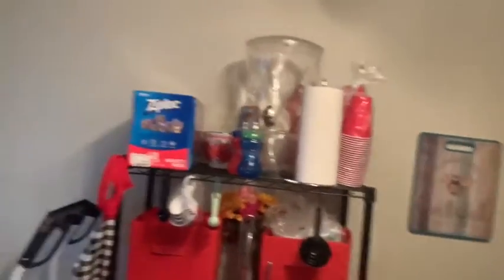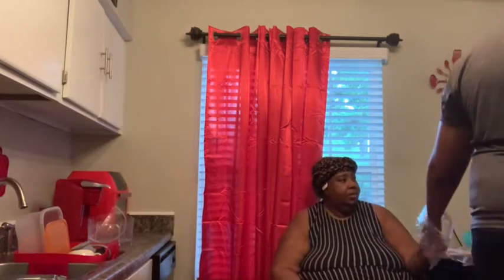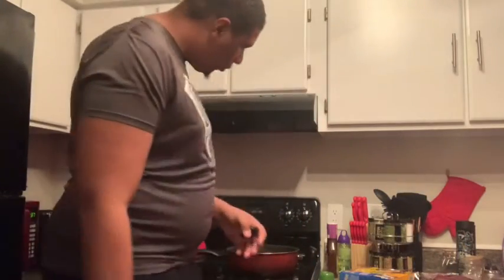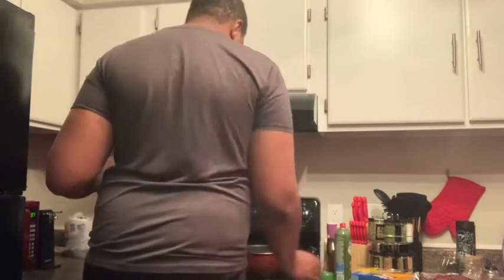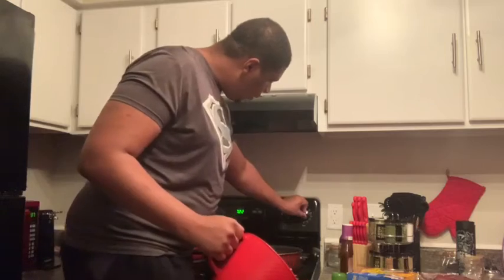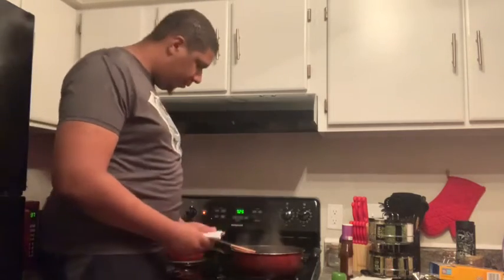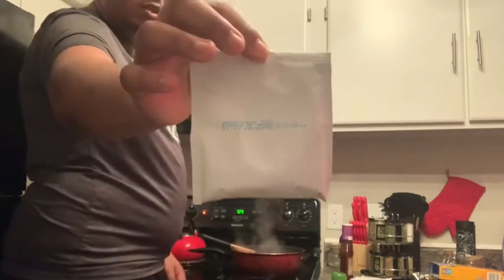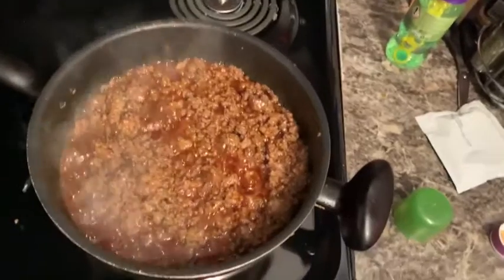We are Making Tacos for Dinner